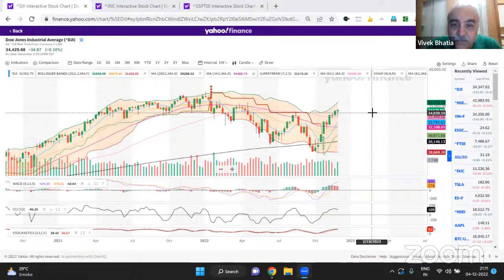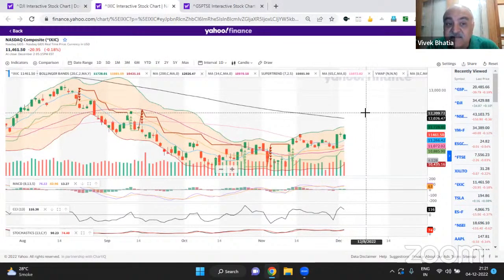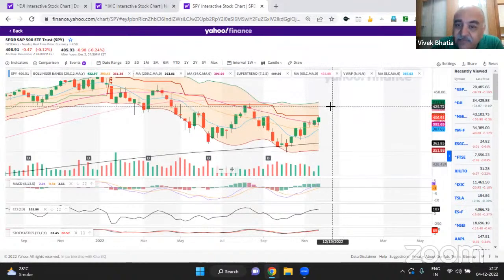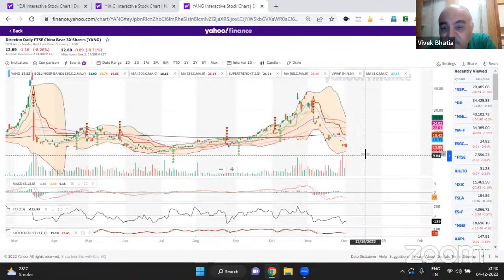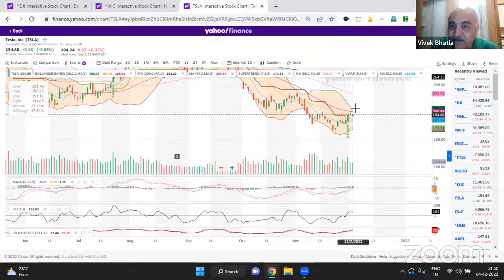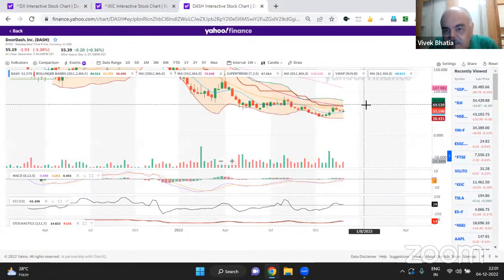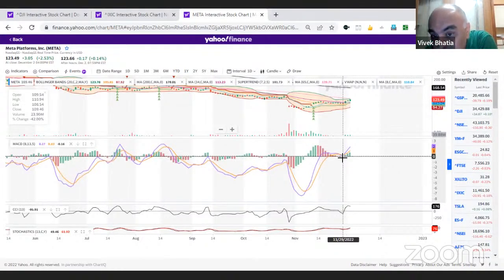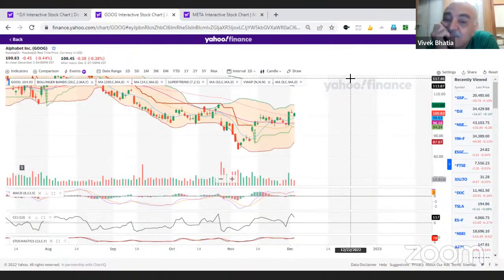Stock Market Indexes & Stocks Analysis | GMT Live | 4 Dec 2022